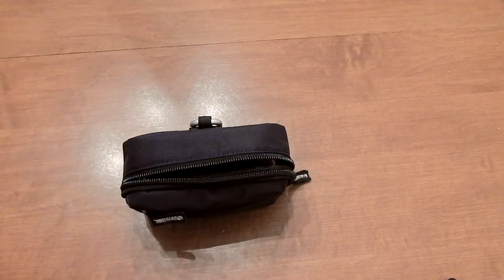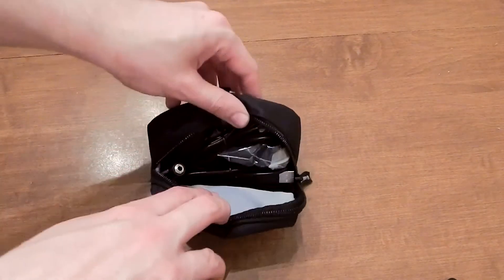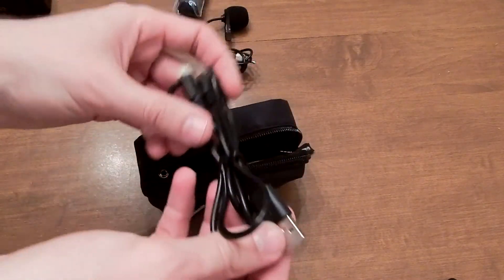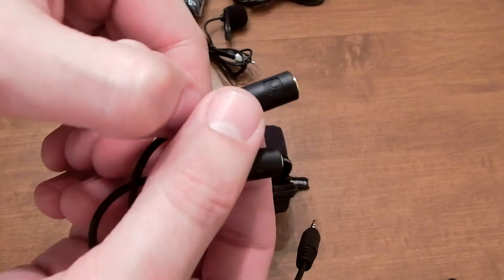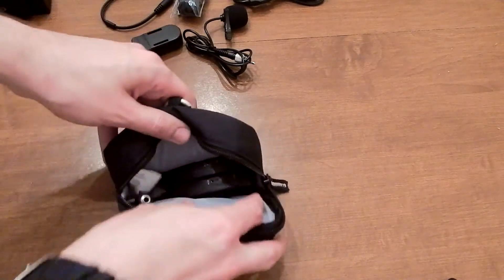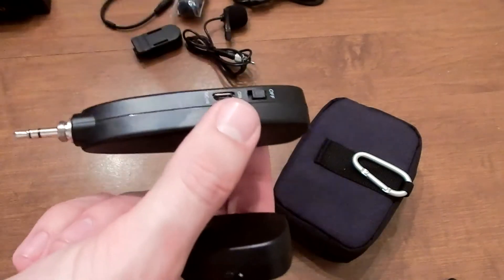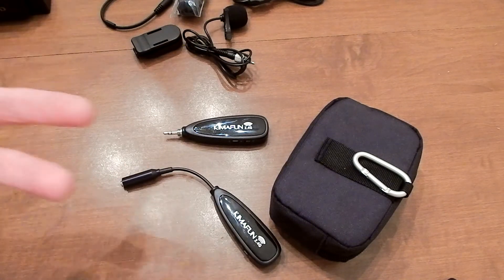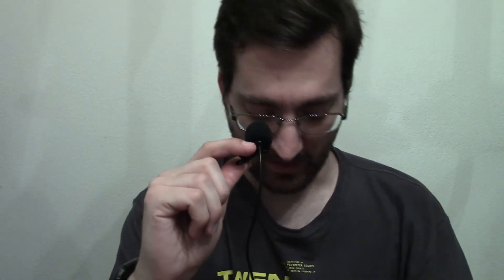KIMAFUN wirless audio review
A studio review of the KIMAFUN wirless  audio gear.

Simple, plug in and play transmitter and receiver that let you record some decently clear audio for 35-50 bucks.

While the audio hangs mostly on the flat side is good for starting Youtubers or for gear on the go due to its small size.